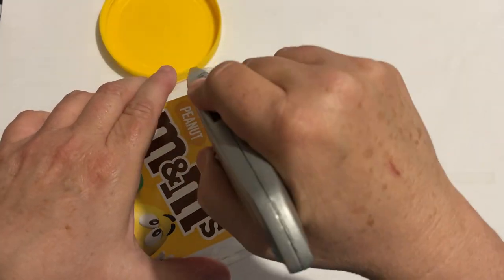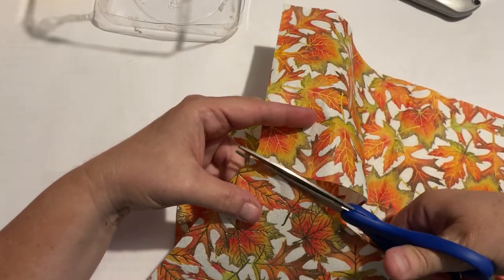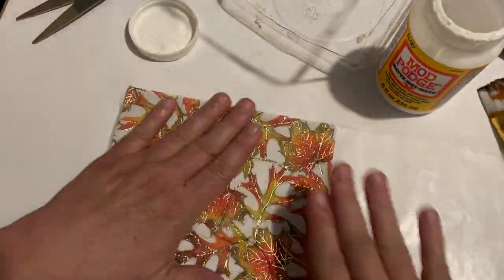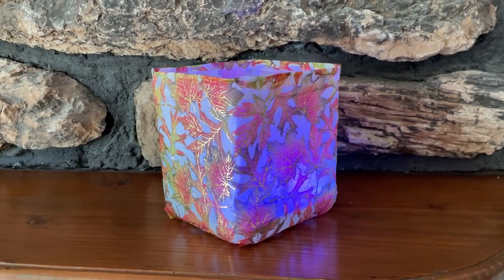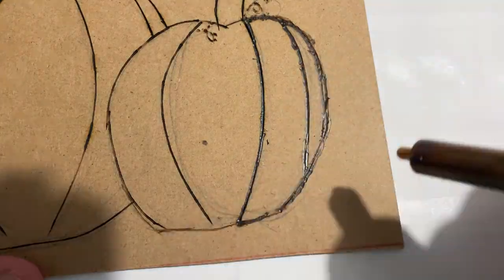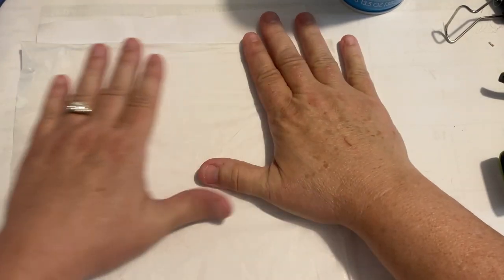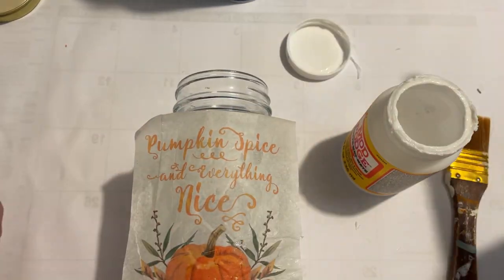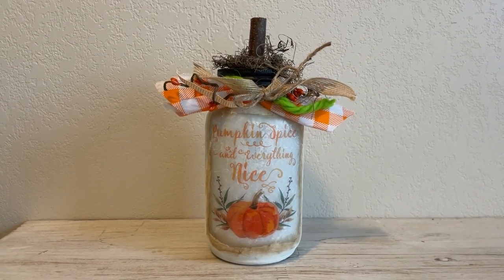Beautiful Autumn decor! Lighted lantern, wood burning & cute pumpkin!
Let's make some cute crafts! My lantern is a trash to treasure and I had fun using my wood burning tool. I learned how to print on tissue paper with my home printer. Let's get crafting!

Amy's Etsy Shop